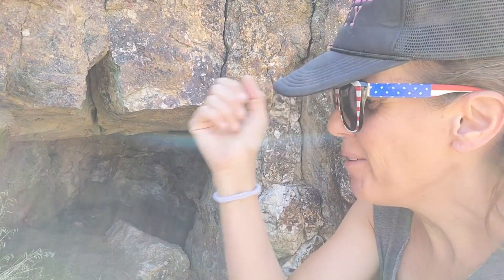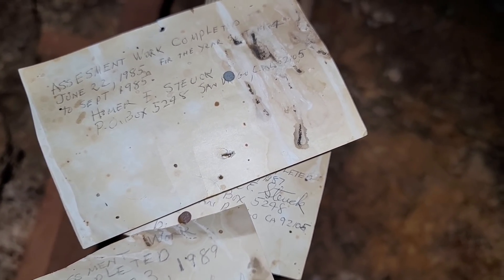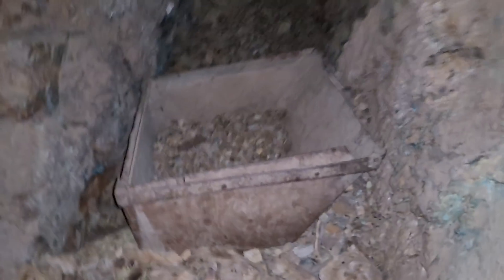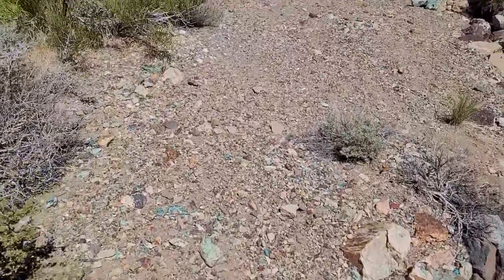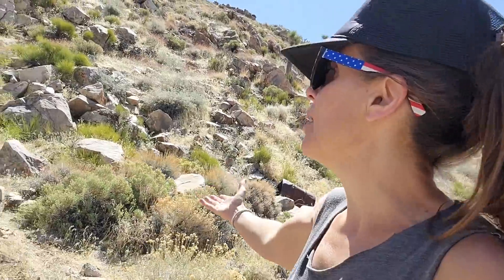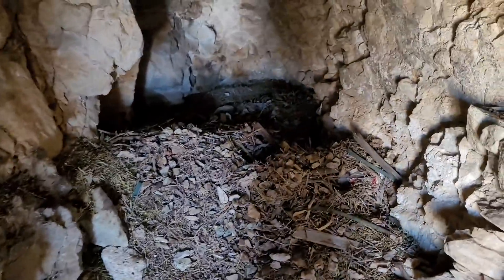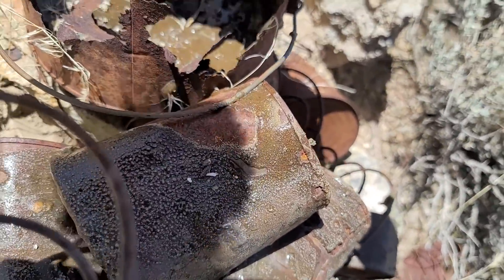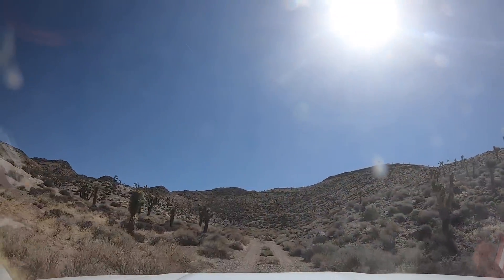Homer's Desert Getaway: Abandoned Mine, Claim and Camp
Poking around an abandoned mine in the desert that had just enough personal details to make up a good story!

wonderhussy, wonder hussy, wonder hussey, wonder hussie